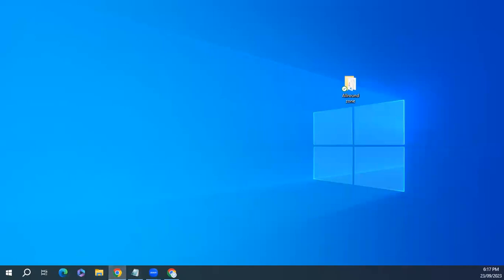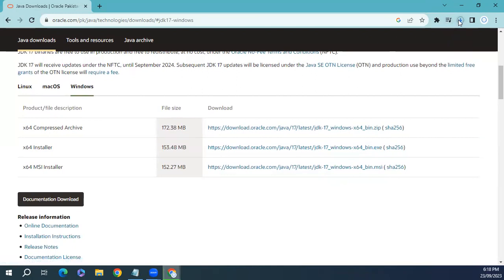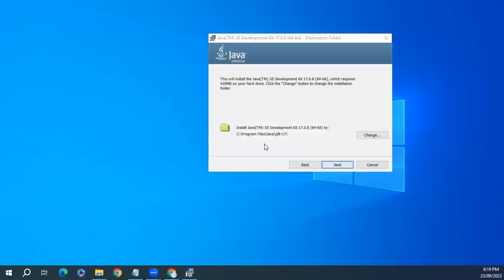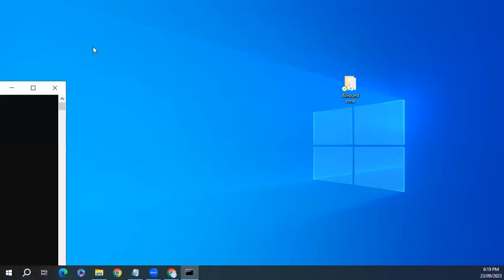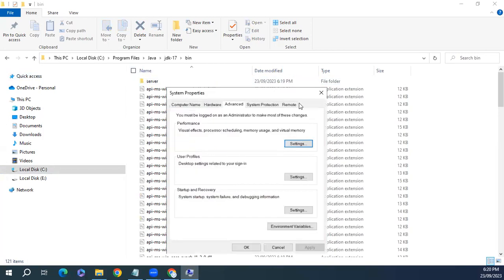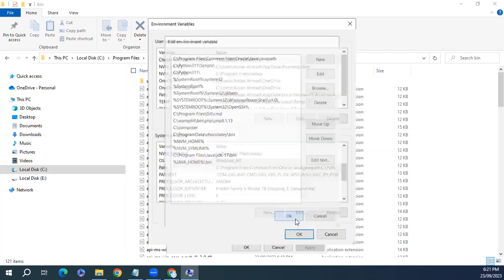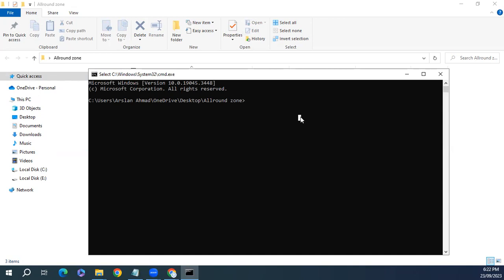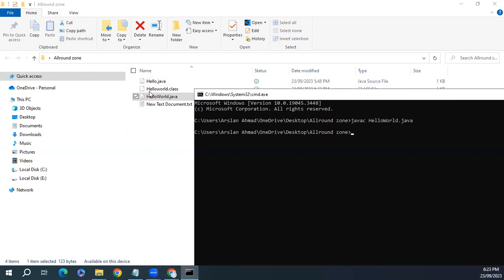how to install java 17 on windows 10